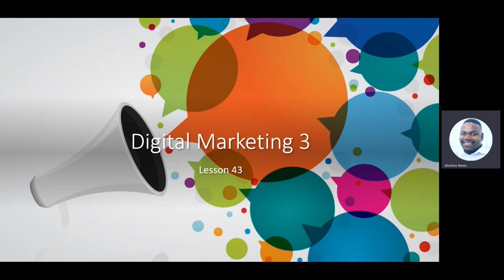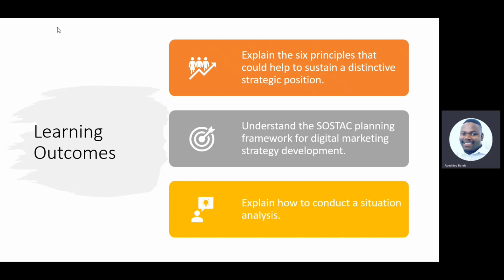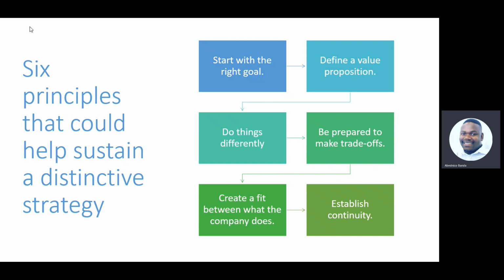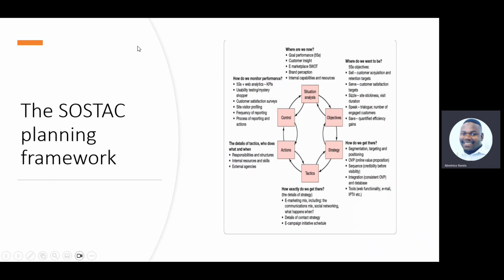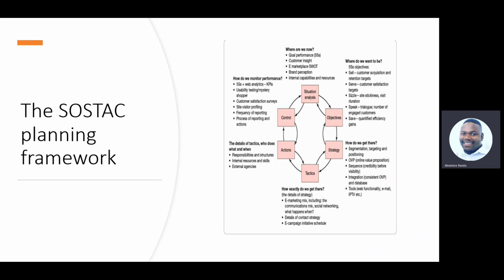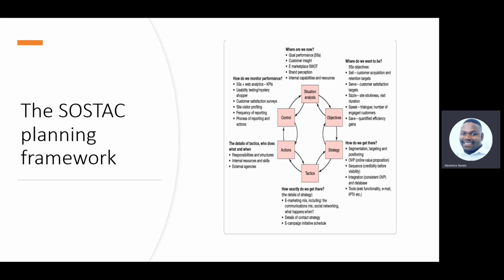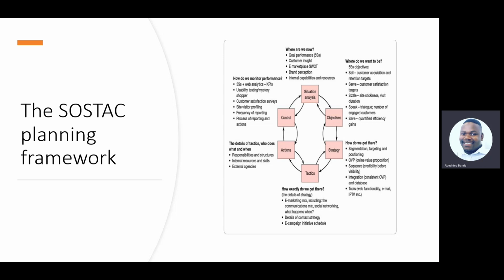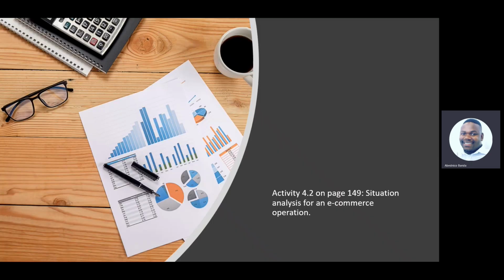2023 Digital Marketing 3 (HDMR320-1) - Week 10 Lesson 43